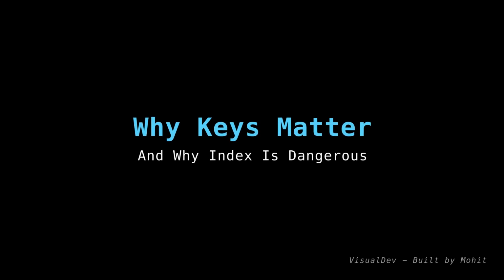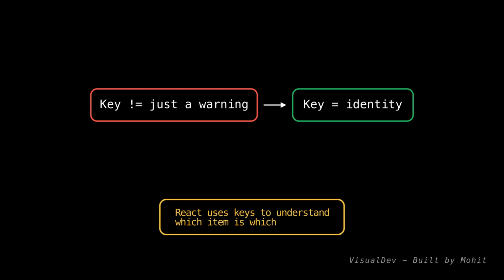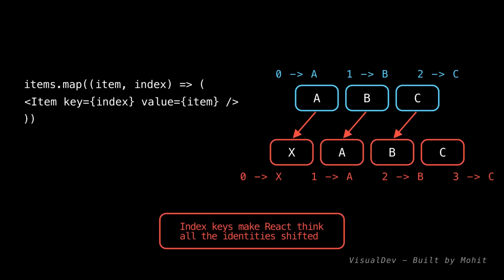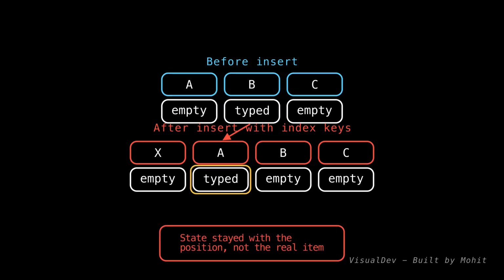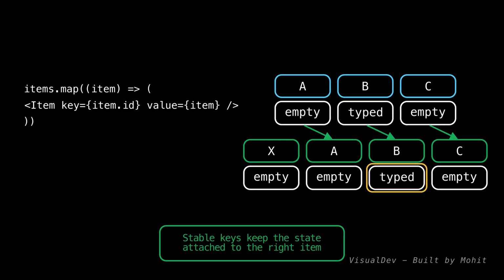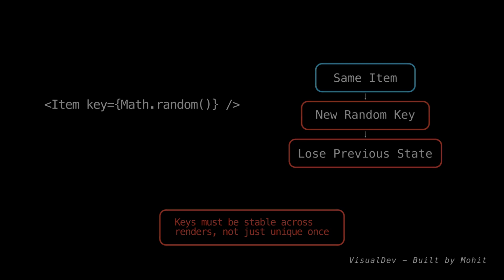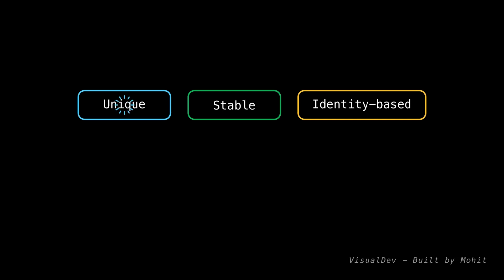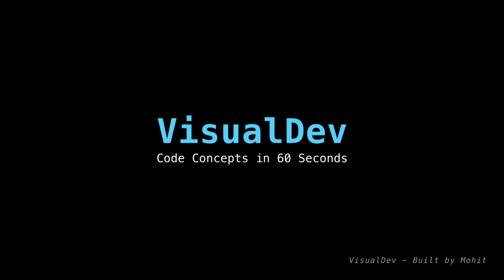Why Keys Matter in React (And Why Index Is Dangerous)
Why do keys matter in React?

And why is using index as a key considered dangerous?

In this video, we break down one of the most common React mistakes that leads to UI bugs and unexpected behavior.

You’ll learn:
- What keys actually do in React
- How React uses keys during reconciliation
- Why using index as key can break your UI
- How keys affect component identity
- Real example of bugs caused by incorrect keys
- When it’s safe to use index as key

If you've ever seen:
- inputs losing focus
- items updating incorrectly
- weird list behavior

Chances are, your keys were the problem.

This is part of my React fundamentals series designed to help you understand React deeply and prepare for interviews.

Topics covered:
React keys
React list keys
React reconciliation
React identity
React performance